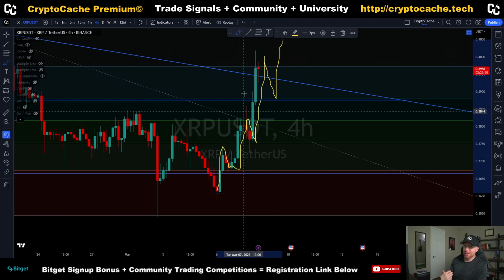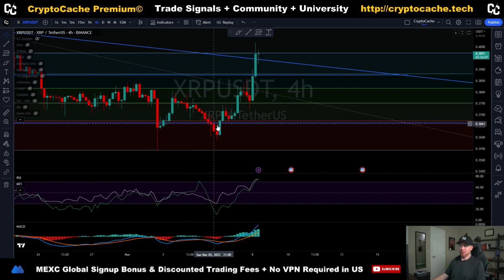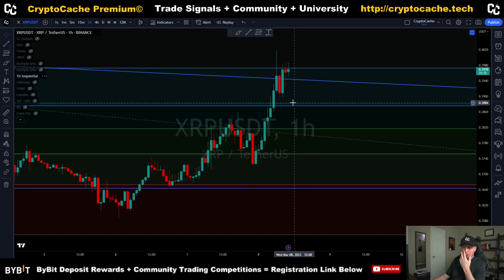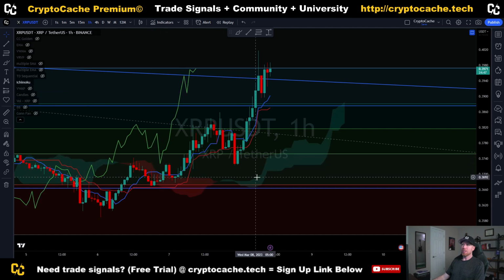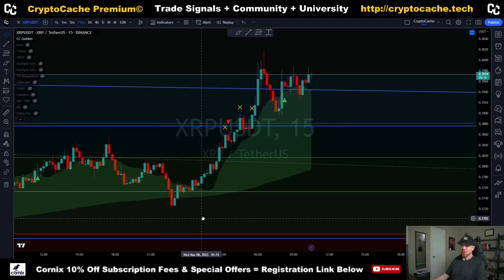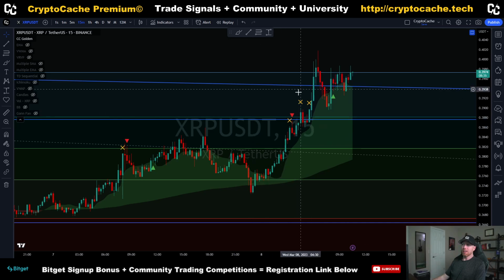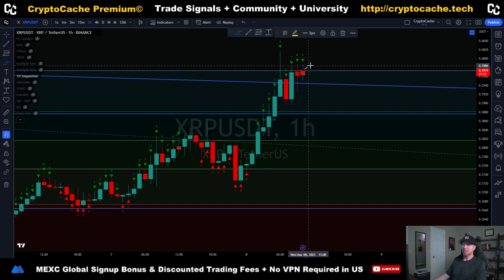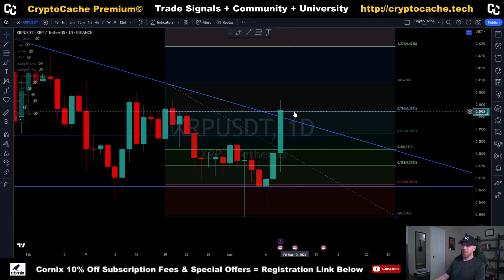XRP RIPPLE COIN PRICE NEWS - TECHNICAL ANALYSIS UPDATE AND PRICE PREDICTION FOR MARCH 2023